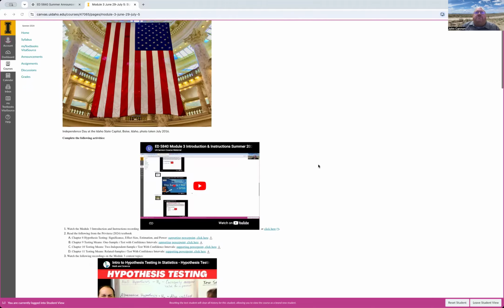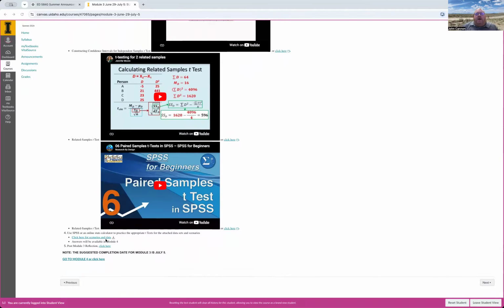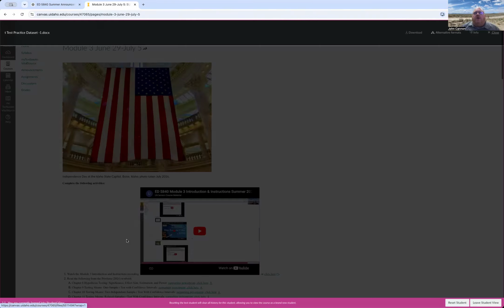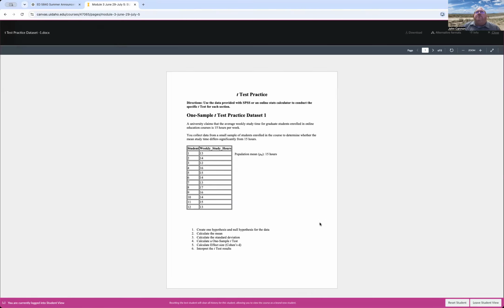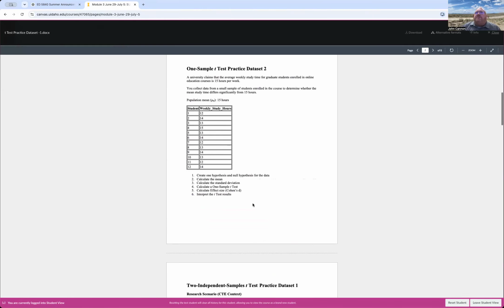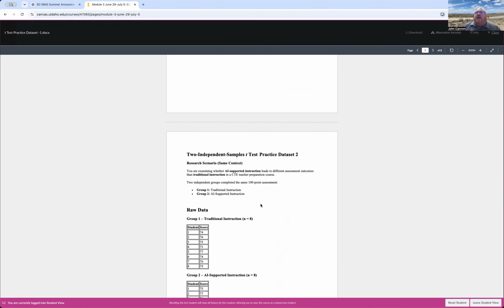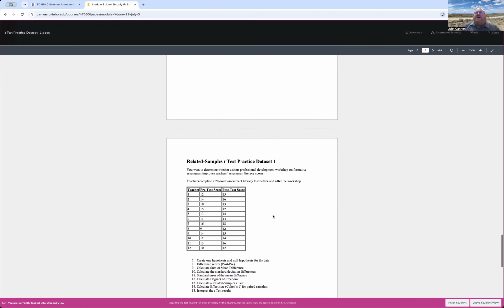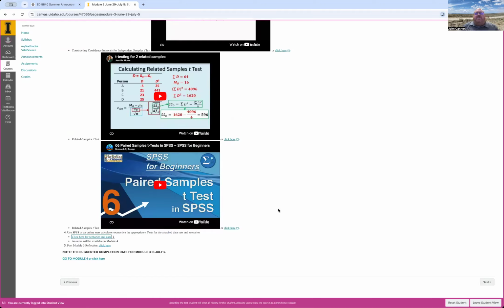ED 5840 Module 3 Introduction & Instructions Summer 2026-2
Dr. Cannon's additional instructions for ED 5840 Module 3 at the University of Idaho for the Summer 2026 semester.